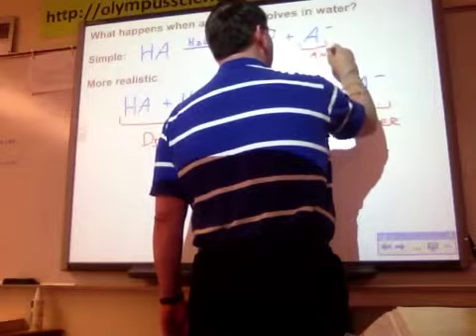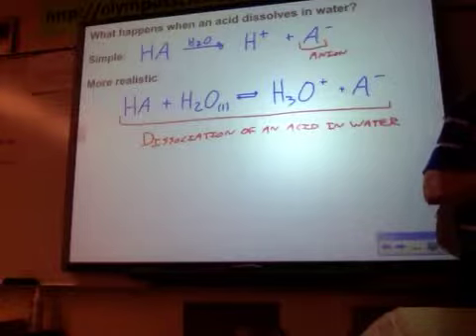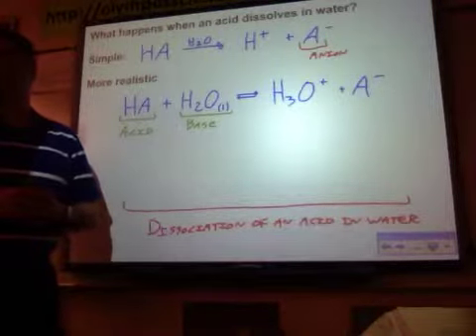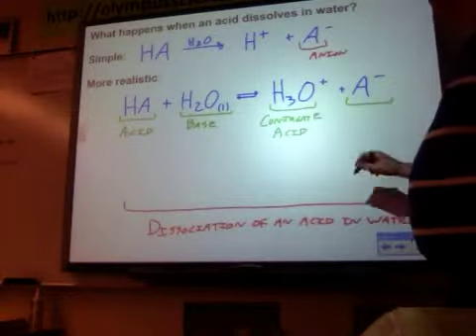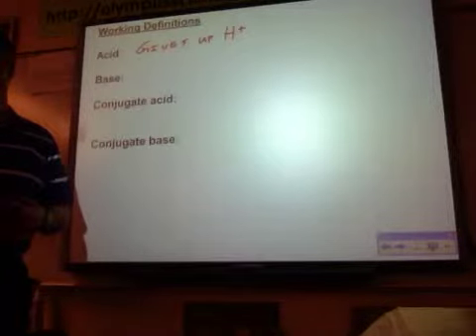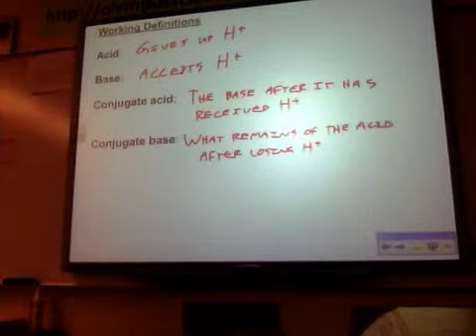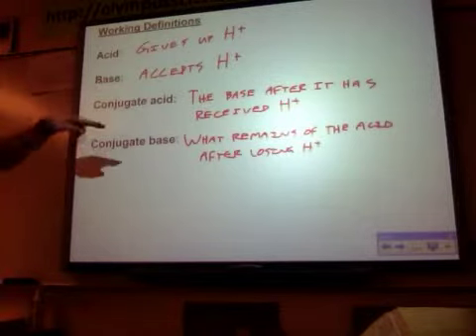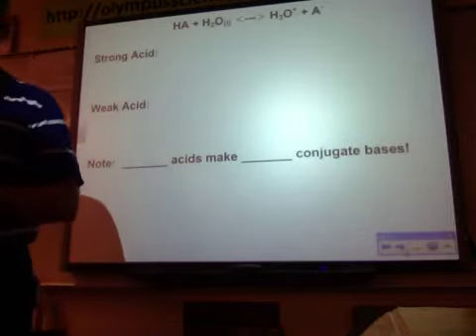OHS AP Chem 24Jan2012 Part 3 of 7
Still the AP Chem lecture.